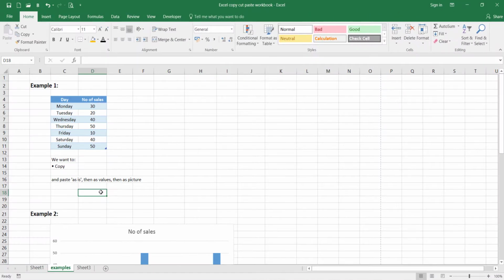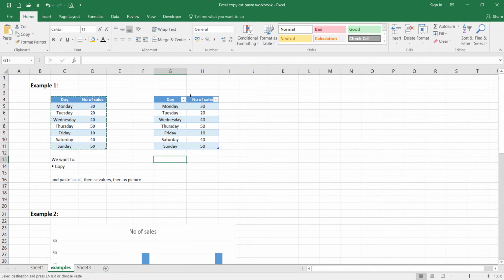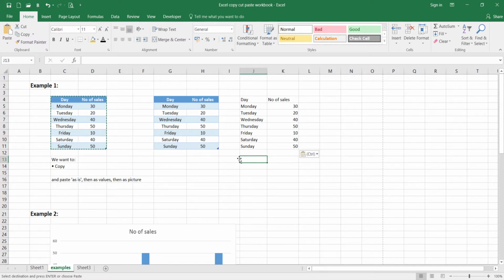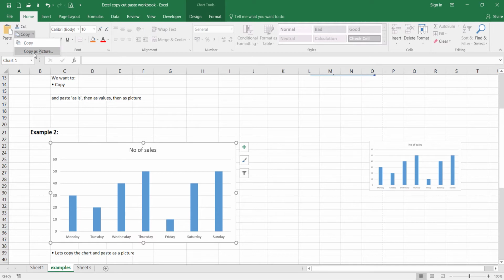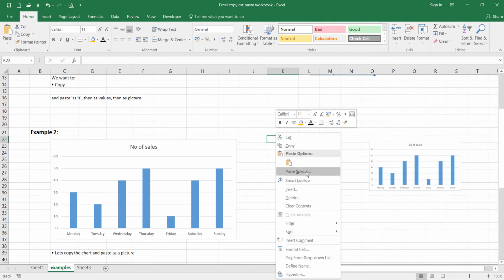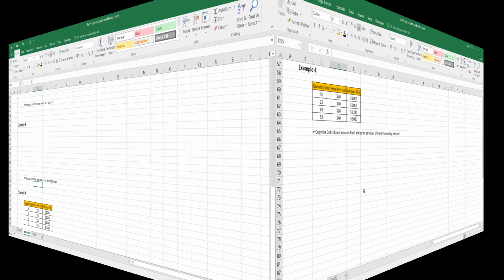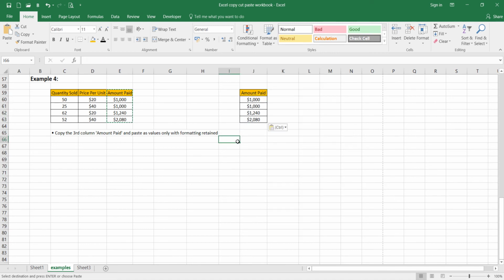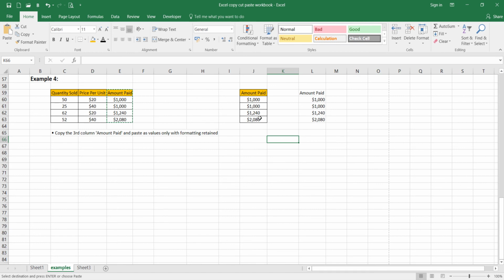How to use Copy, Cut and Paste in Excel: Worked Examples Part 2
This tutorial shows you more worked examples of using Excel’s Copy, Cut and Paste features.